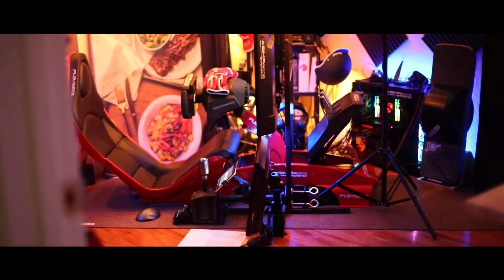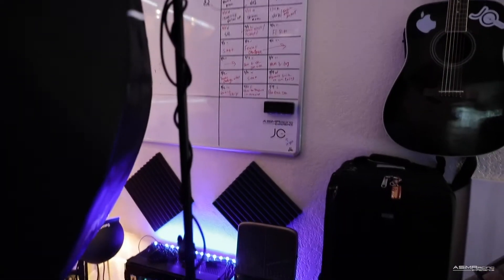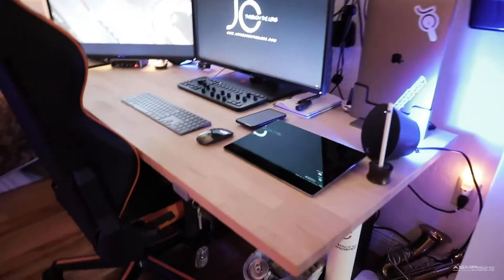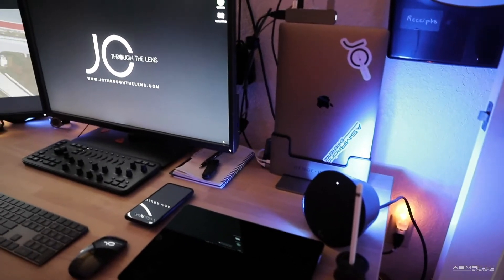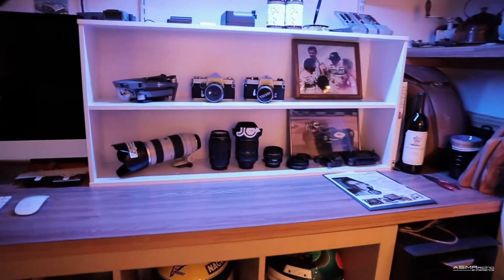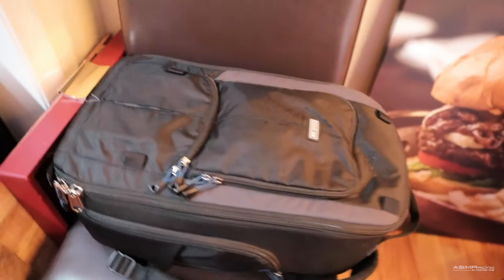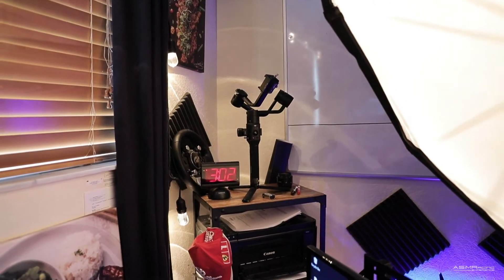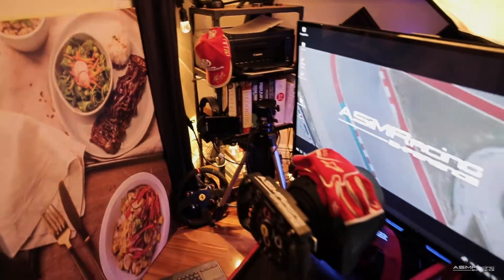Tour of My Creative Space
I've been building this room up for 4 years, many iterations, a business and so many ideas have come out of this room.